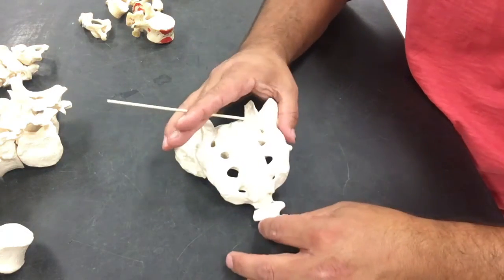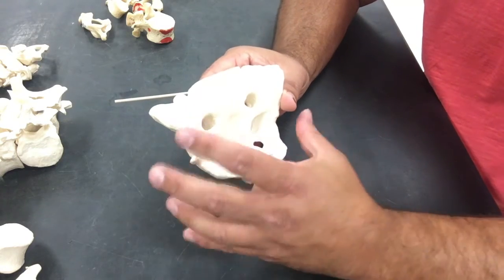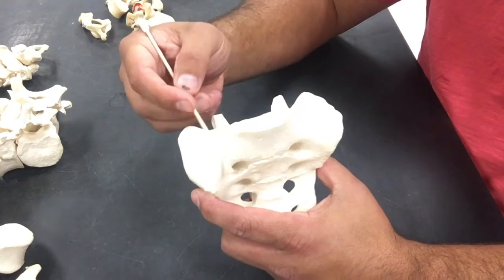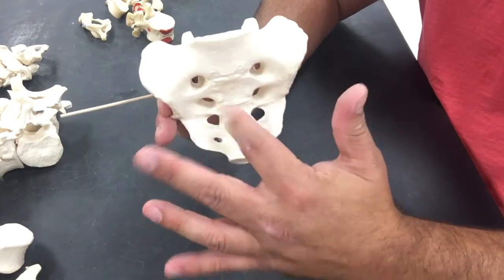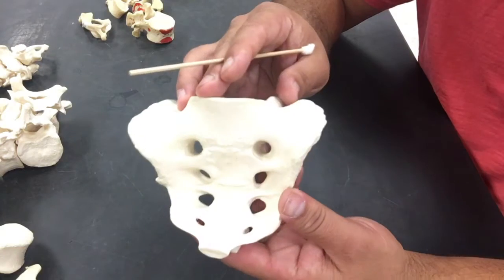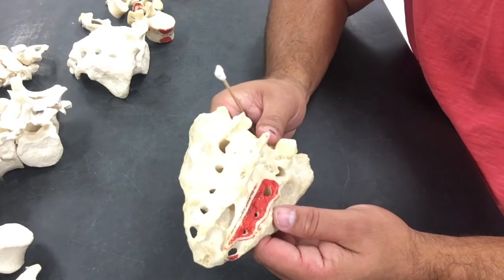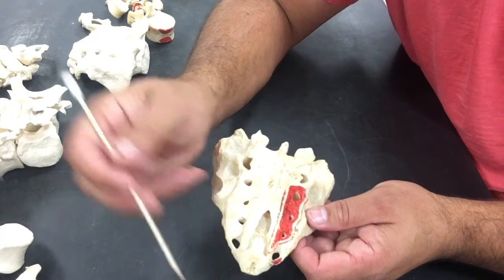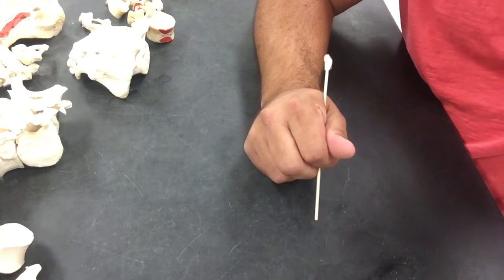Axial Skeleton - Anatomy of the Sacrum and Coccyx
This video is the sacrum and coccyx. Exploring the anatomy of the axial skeleton